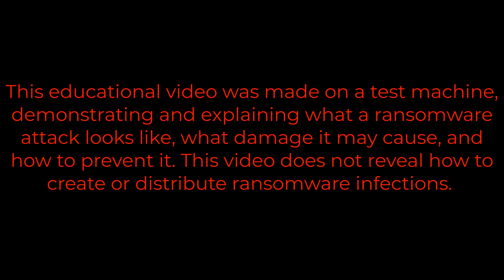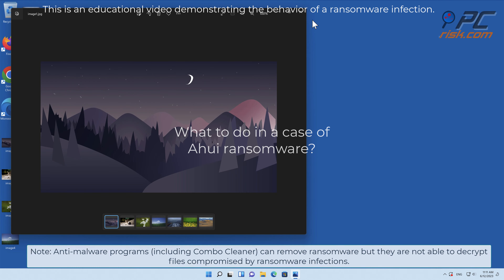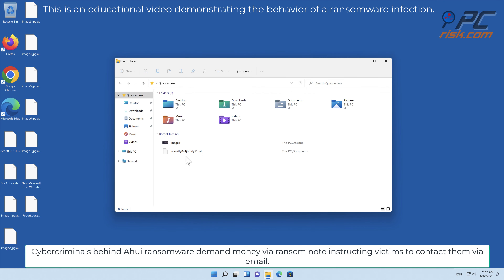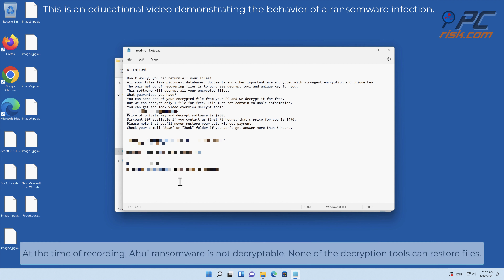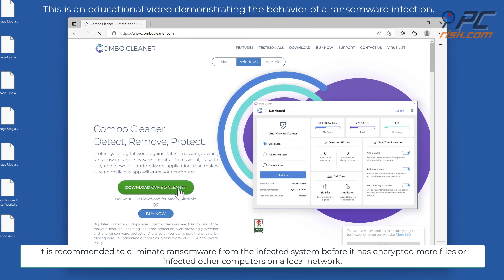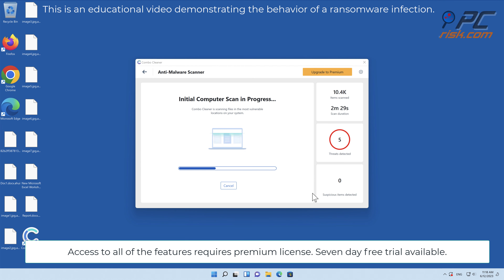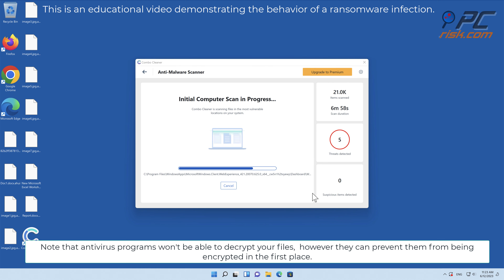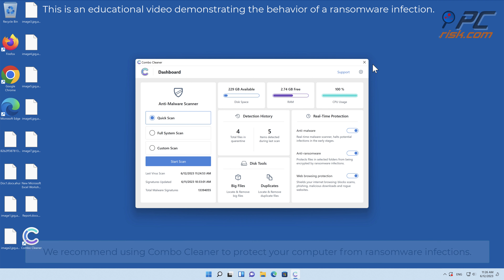Ahui ransomware (.ahui virus). Removal options.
Video showing what to do in a case of Ahui ransomware.